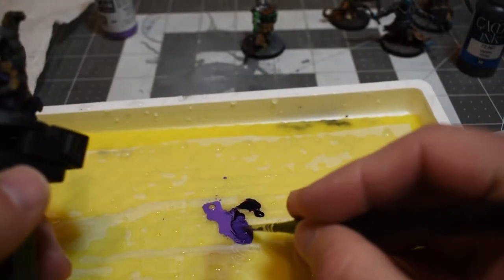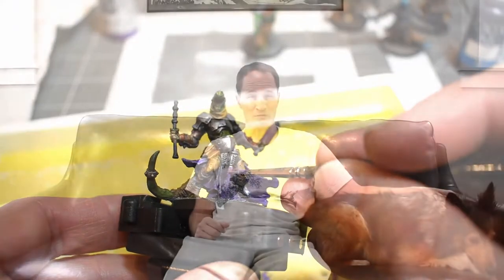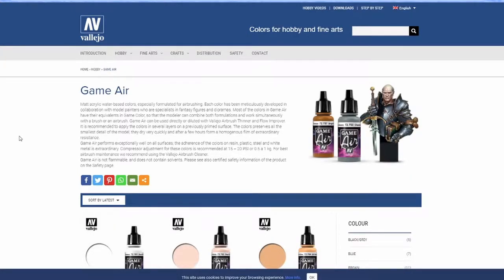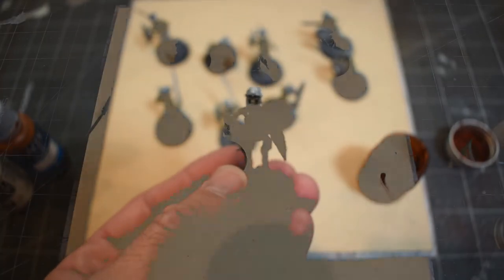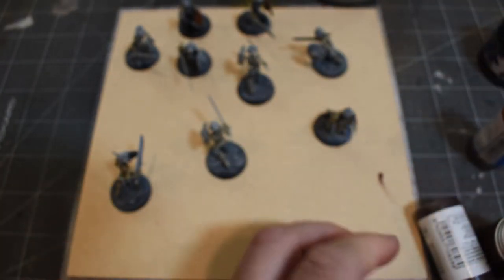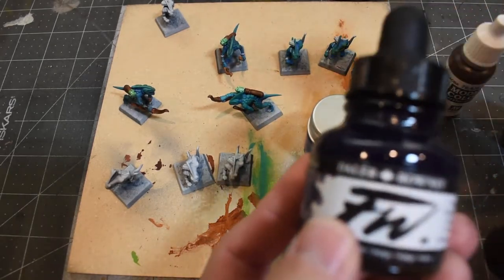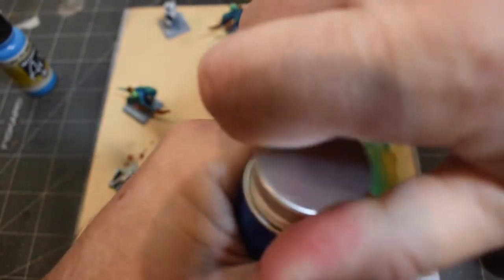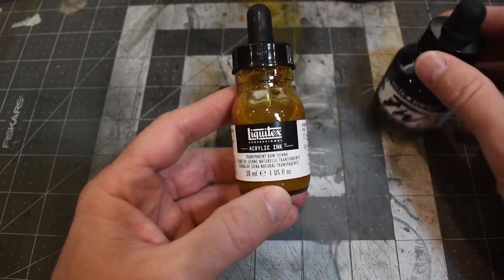My Airbrush Friendly DIY Contrast Paint Recipe (Deep Dive)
I mixed up some of my own densely pigmented wash (contrast paints,) off of the wet palette. But I also did some research into why these paints behave the way that they do, and how to improve them first. My colors are mixed so that I can shade my zenithal priming better and cheaper than when using contrast paints.